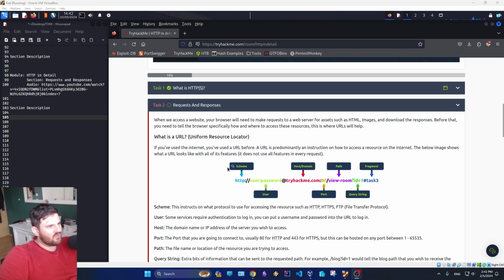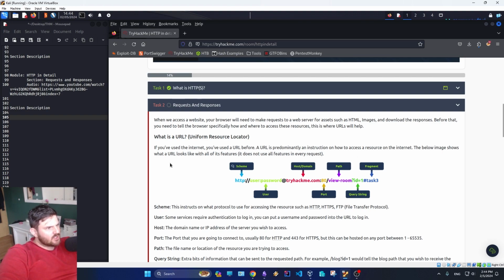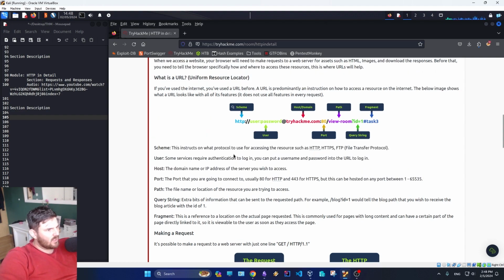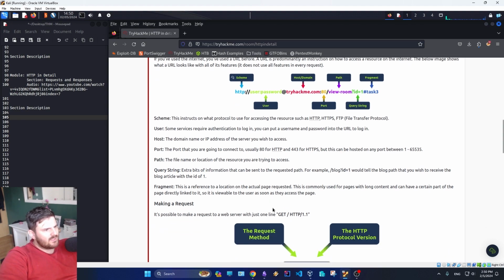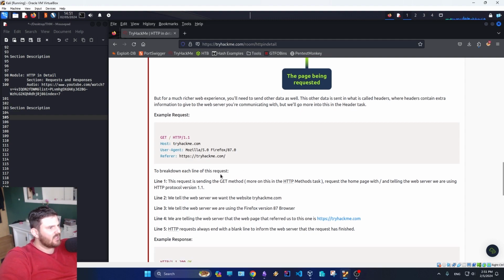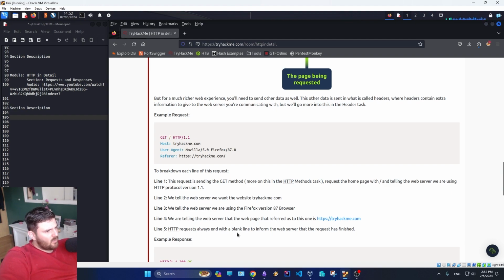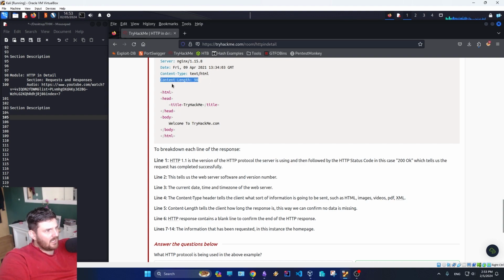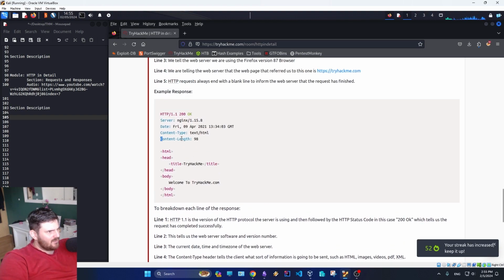Requests and Responses | THM Series: Pre-Security: HTTP in detail #2